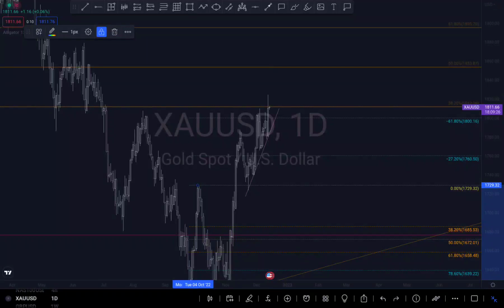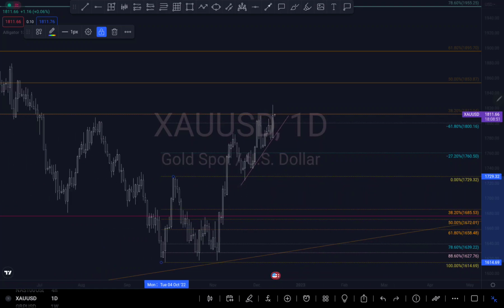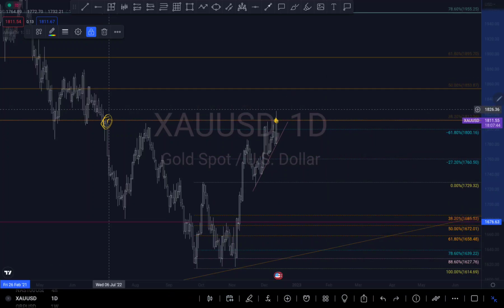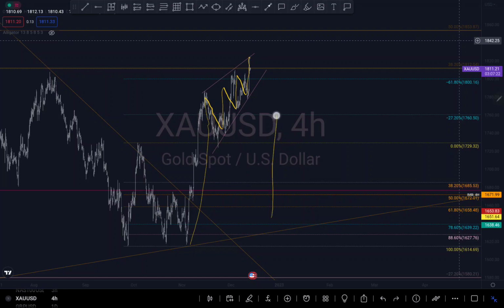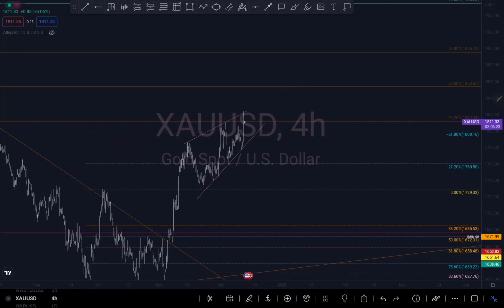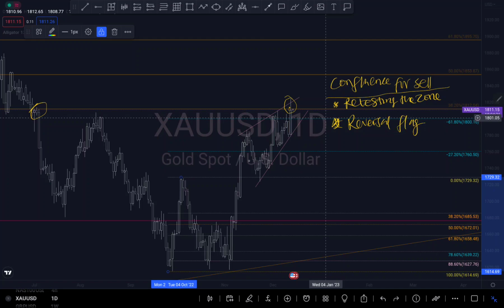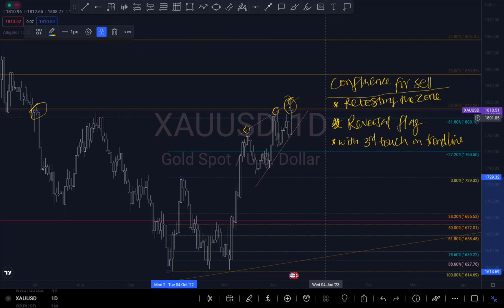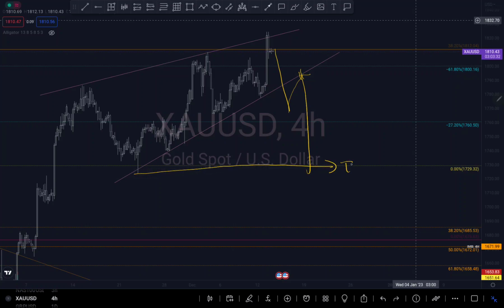UPDATE ON GOLD / XAUUSD. TECHNICAL ANALYSIS ON GOLD